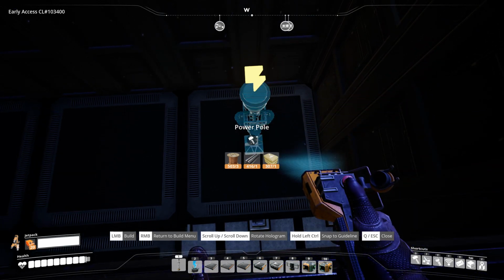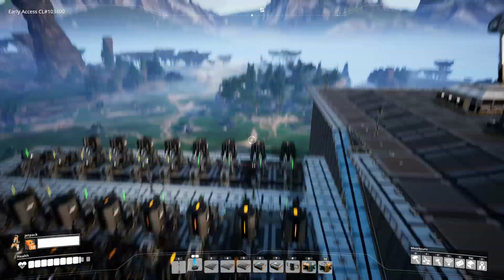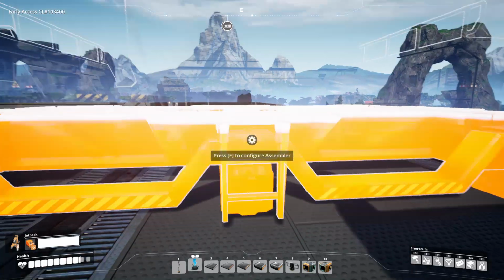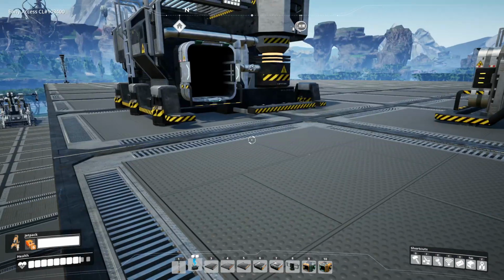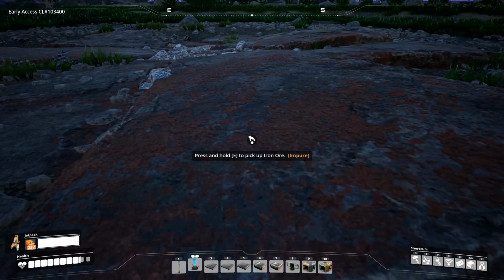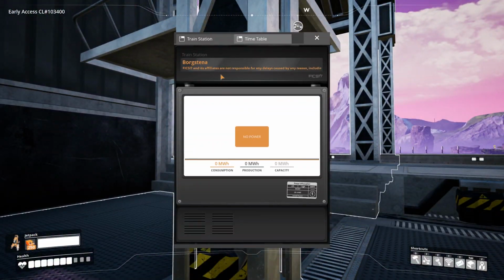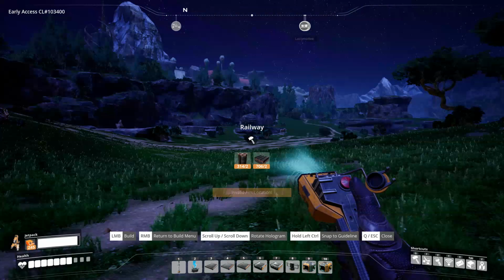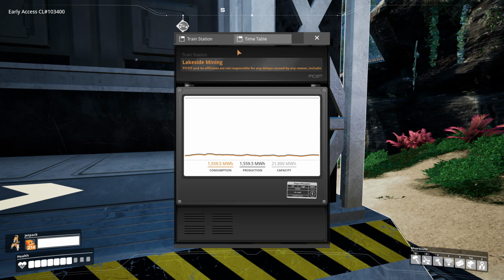I Bit Off More than I Could Chew, Again | Satisfactory - Episode 27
I had a goal in mind for this episode, and I thought it would be a really quick and easy goal to attain. Man, was I wrong. I should have planned more for this episode, but instead I decided to wing it - first mistake. Major additions and remodels are in the works!